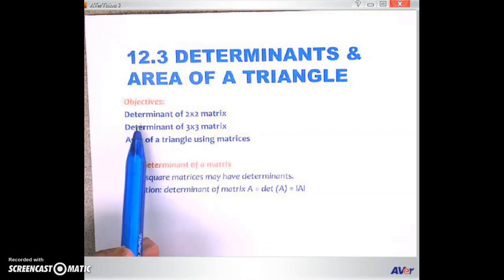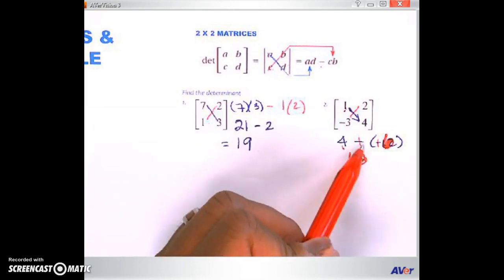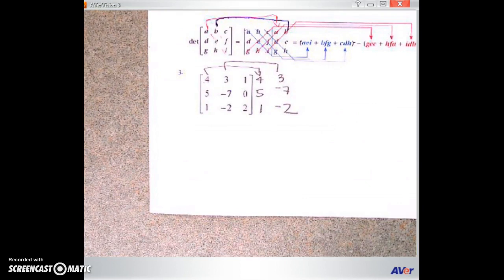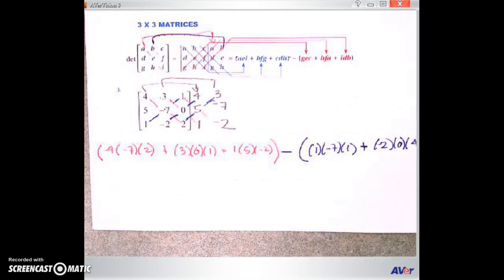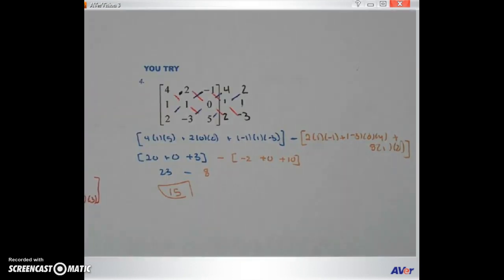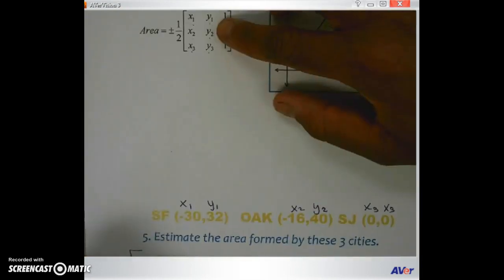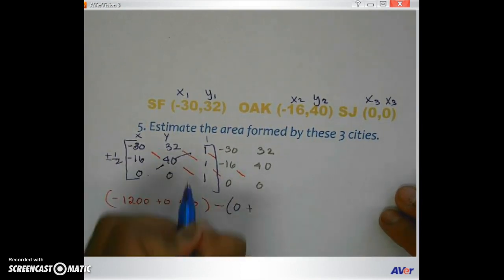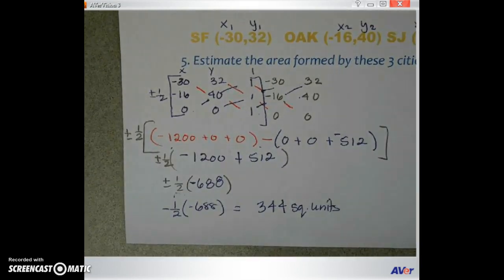Alg2H 12.3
Determinants and Area of a Triangle